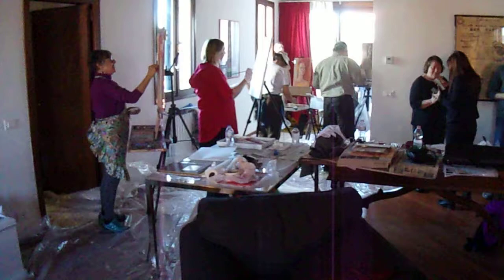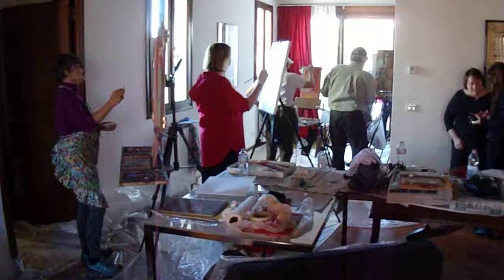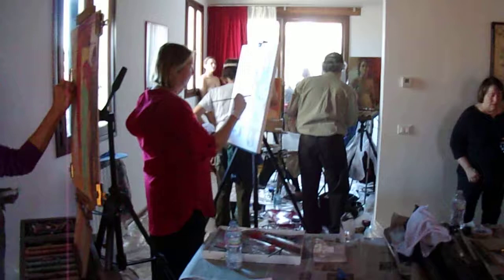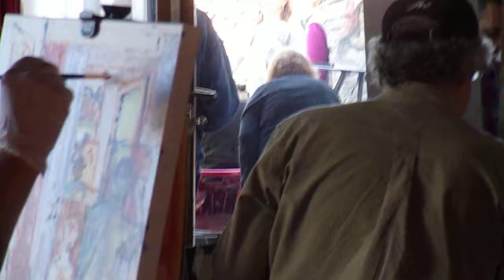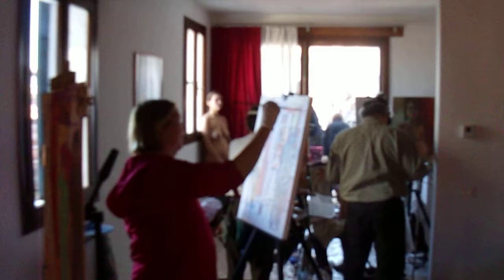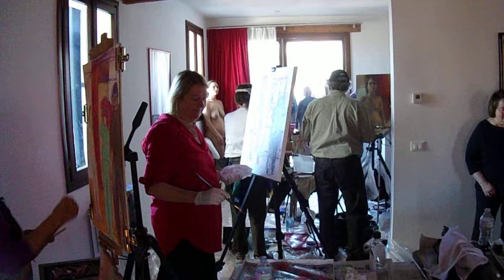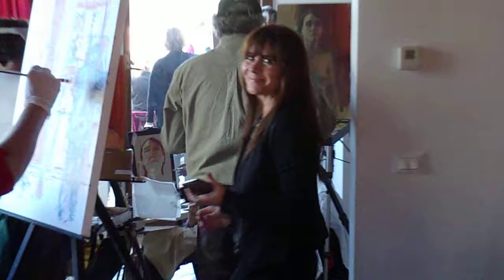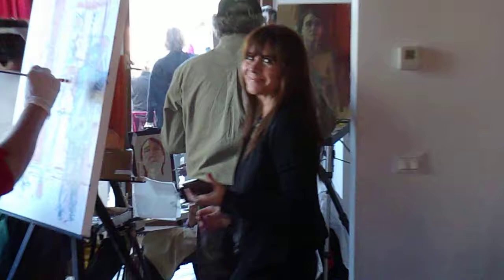100 0015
Mary Beth McKenzie in Venice painting workshop